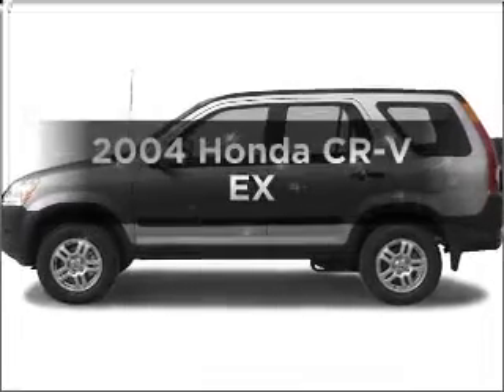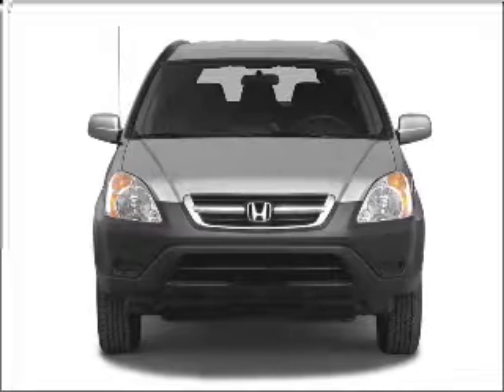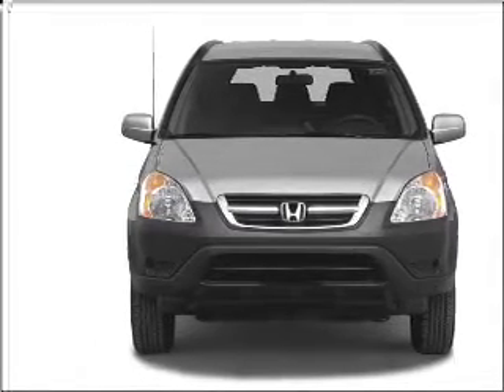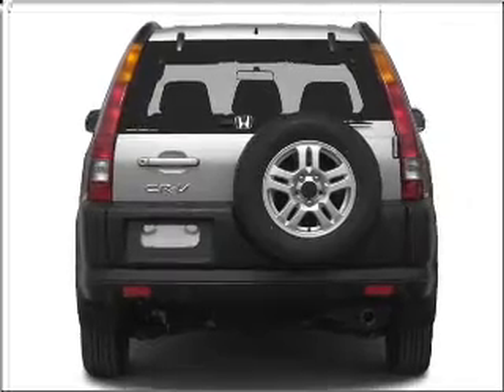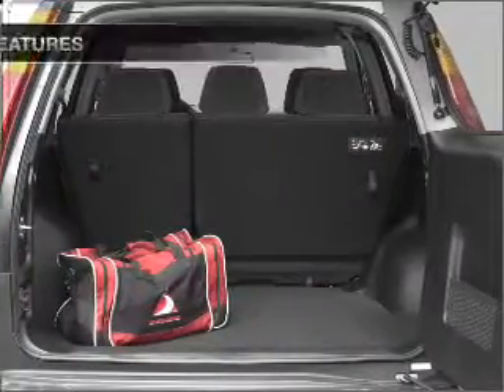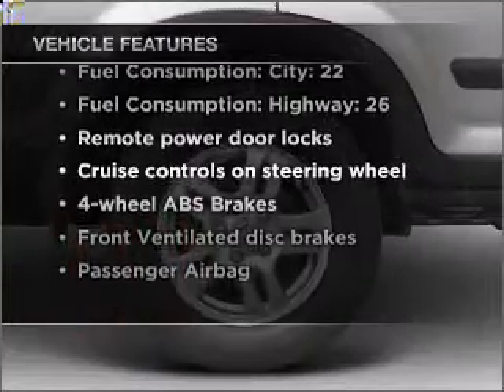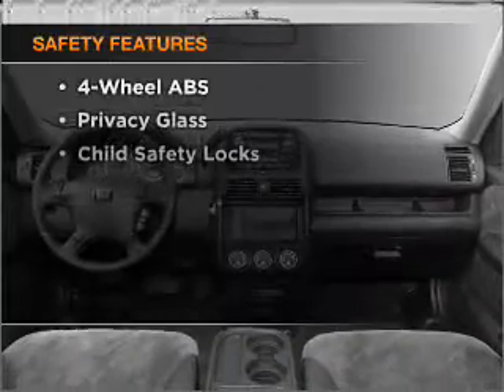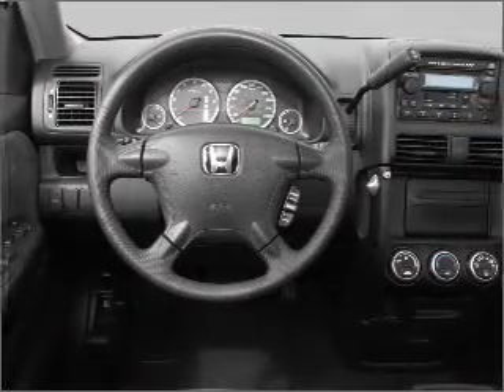2004 Honda CR-V - Savannah GA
Year: 2004
Make: Honda
Model: CR-V
Trim: EX
Engine: 2.4 liter inline 4 cylinder 16 valve
Transmission: 4-Speed Automatic
Color: Eternal Blue Pearl
Mileage: 157111
Address:
1596 Chatham Pkwy @ I-16